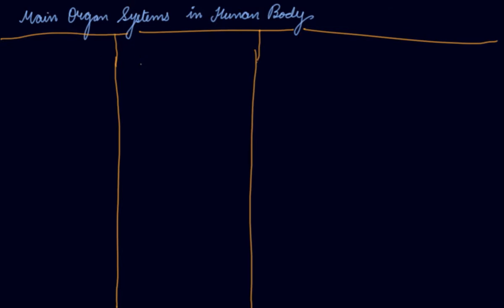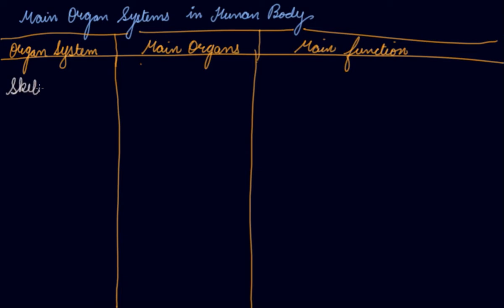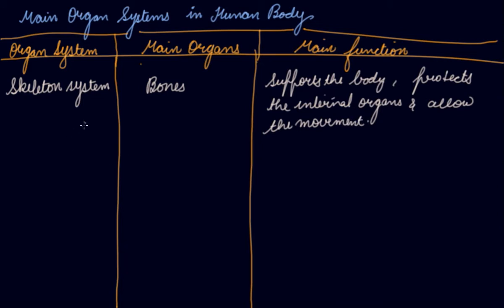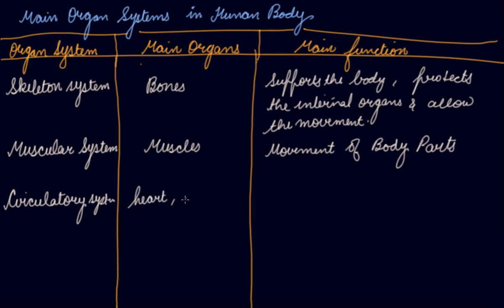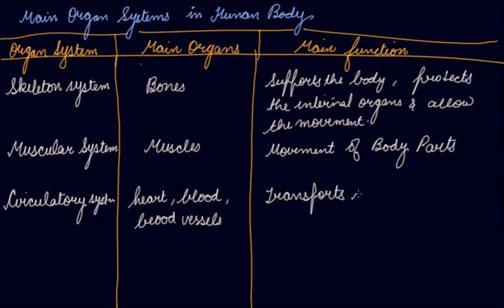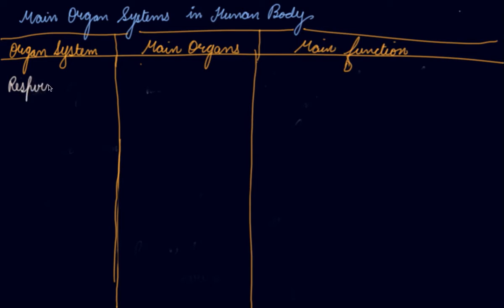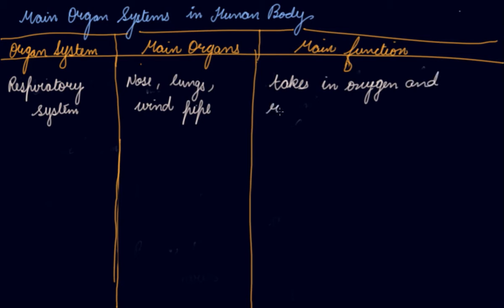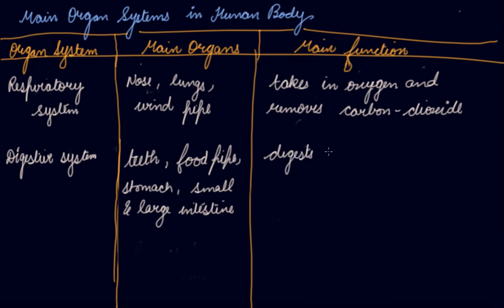Main Organ Systems in Human Body | Class 6 Biology Body Movement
Main Organ Systems in Human Body | Class 6 Biology Body Movement by Parul Madan